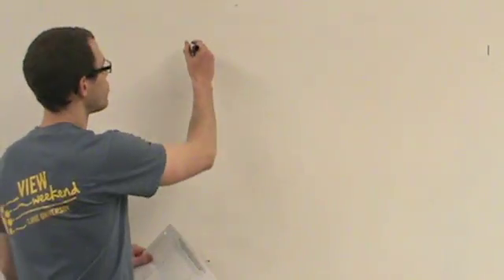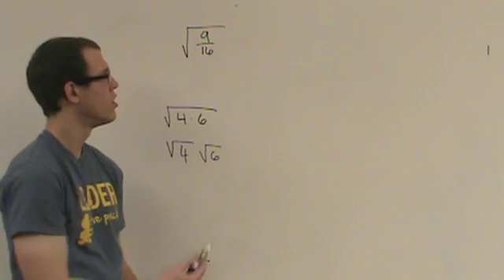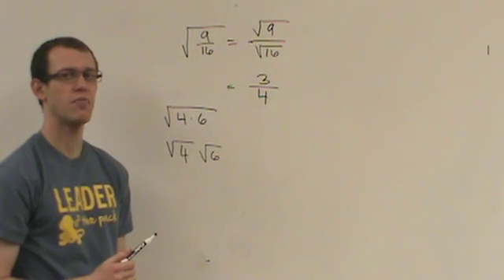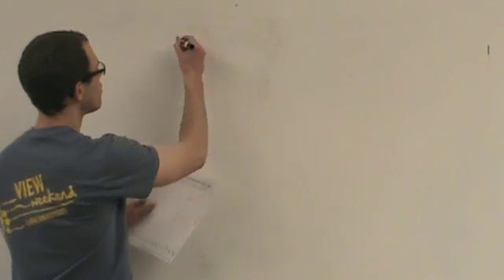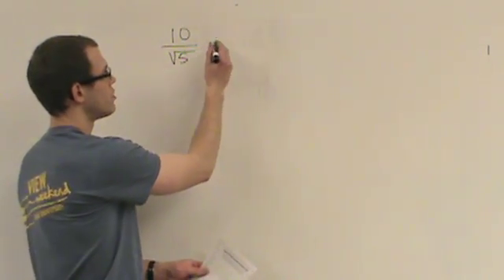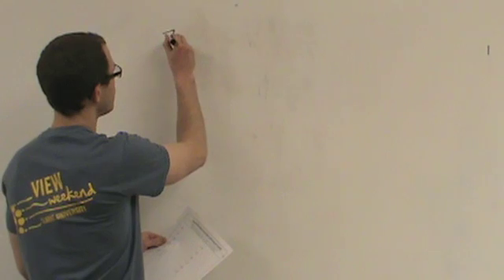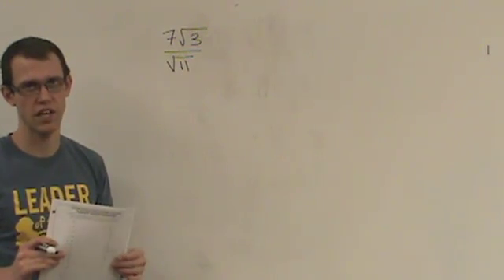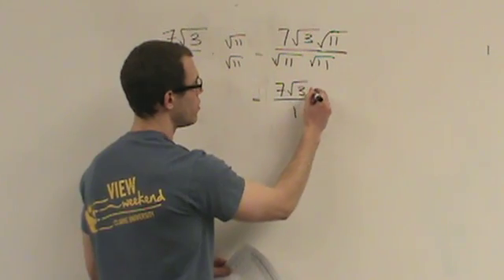Simplifying Radicals w/ Fractions